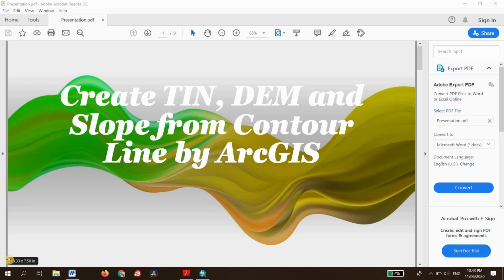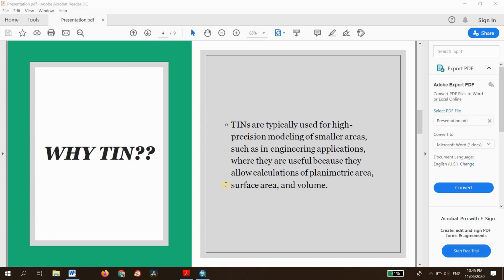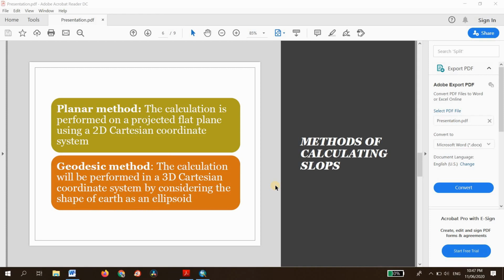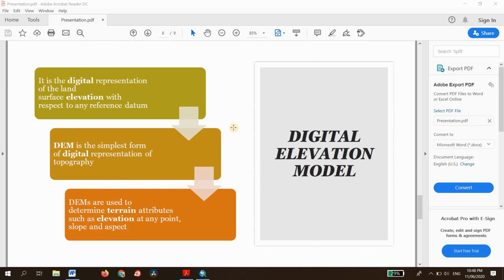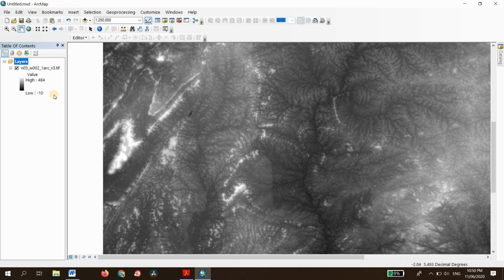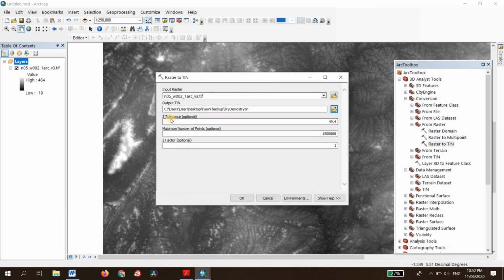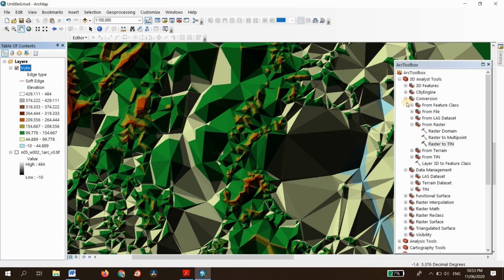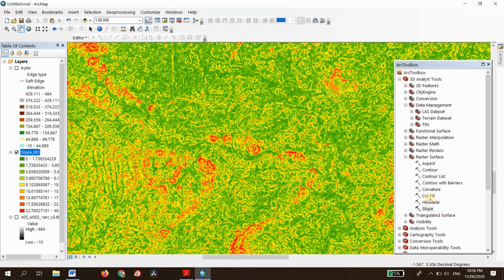Create TIN, DEM and Slope from Contour Line by ArcGIS 2020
Triangulated irregular network (TIN), Slopes and Digital Elevation Models (DEM) explained and practically demonstrated using Arcgis
slope and aspect in gis
arcgis online
contour to slope
create slope arcmap
aspect arcgis
arcgis calculate slope of line
hillshade tool arcgis
arcgis raster calculator slope
triangulated irregular network
triangulated irregular network algorithm
tin vs dem
create tin from points
dem to tin
triangle tin
dem gis
triangulation in gis
Triangulated irregular network (TIN),
arcgis create tin from contours
create dem from contours qgis
create tin from dem
create dem from contours arcgis
how to create dem from satellite image
how to create contours in arcgis
how to create dem from google earth
how to create contour lines